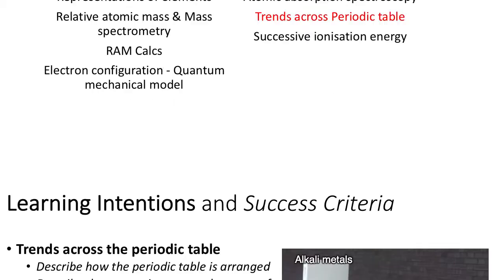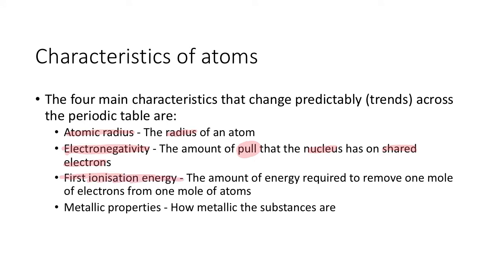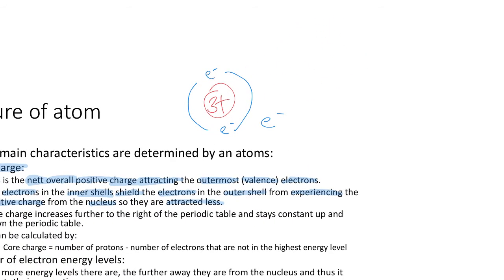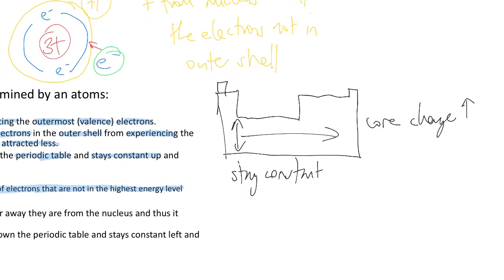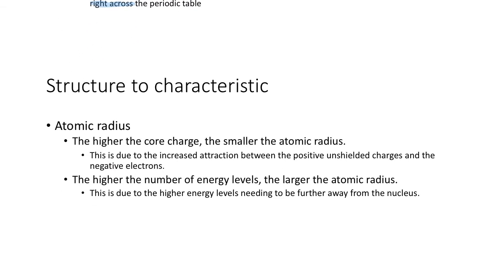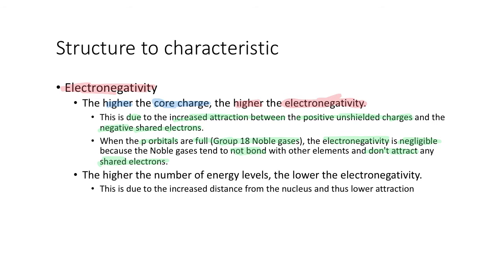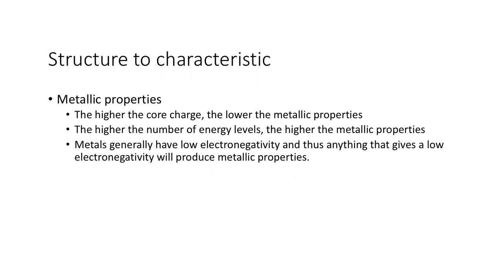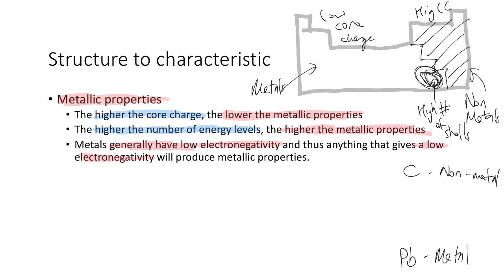AS08 - Trends across the Periodic Table - WACE Chemistry Year 11